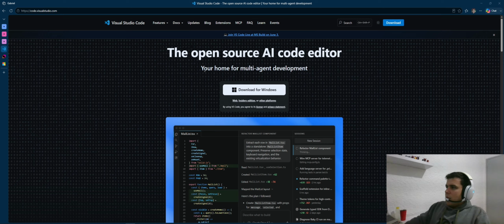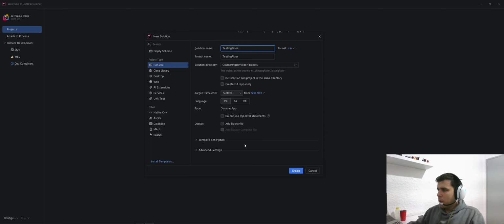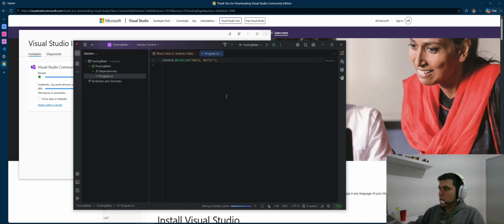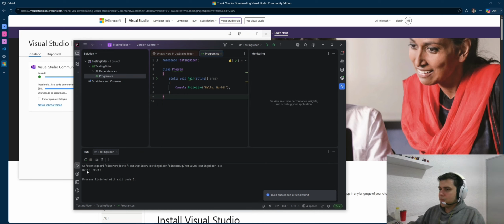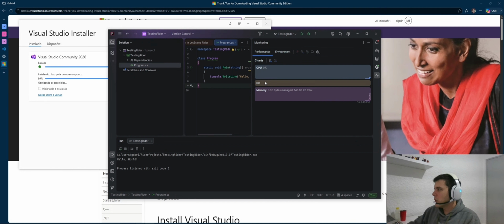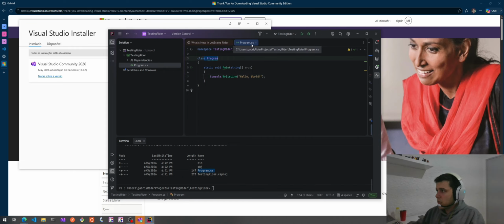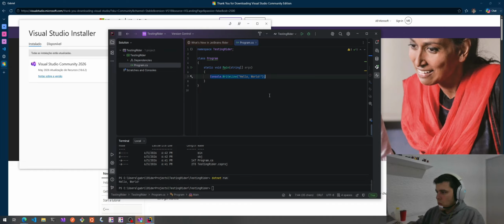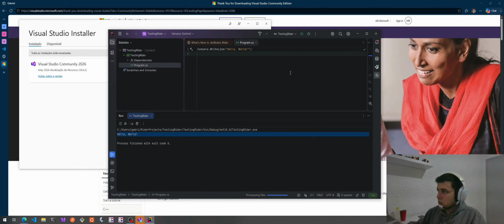Which IDE Should You Learn for C#?